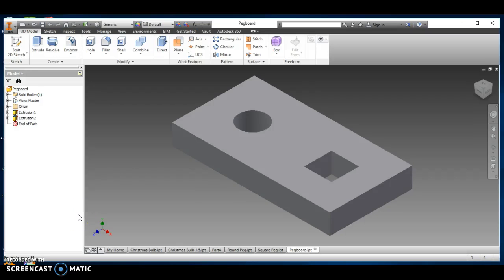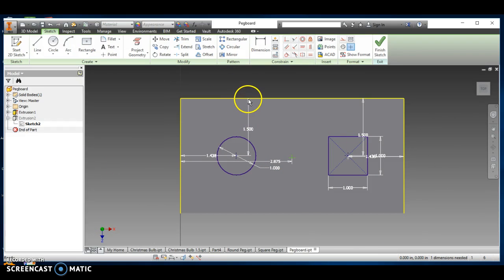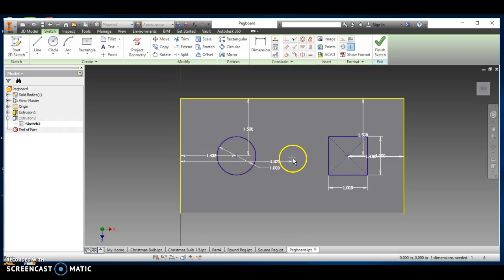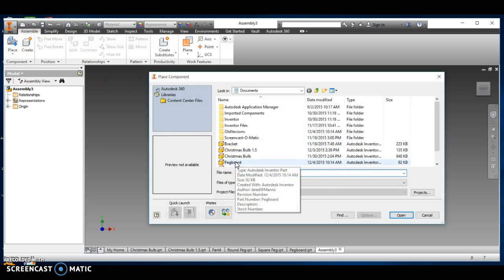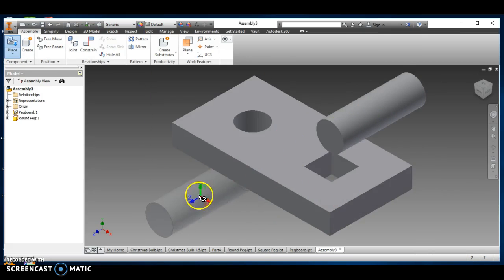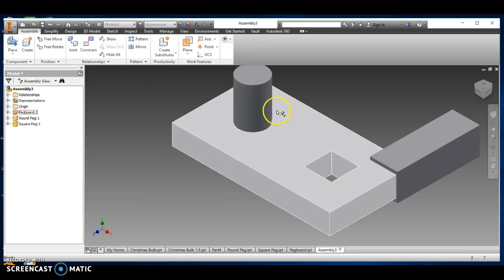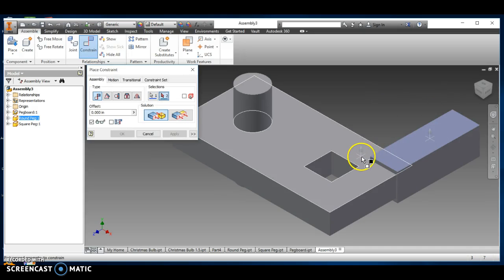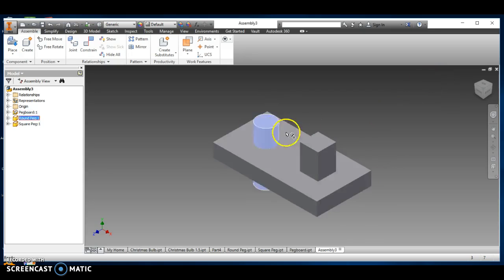Pegboard Toy Part 1